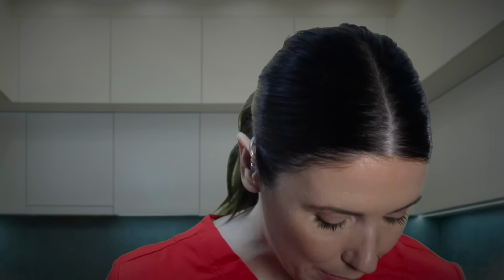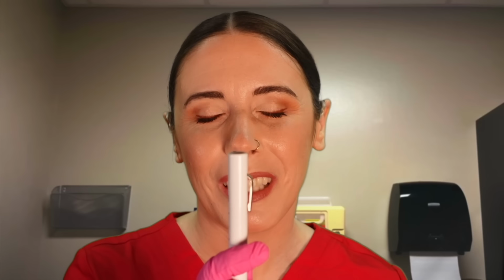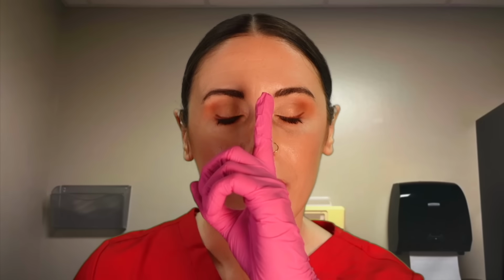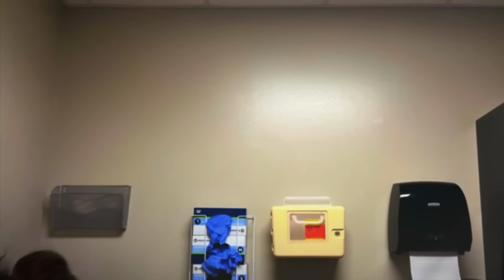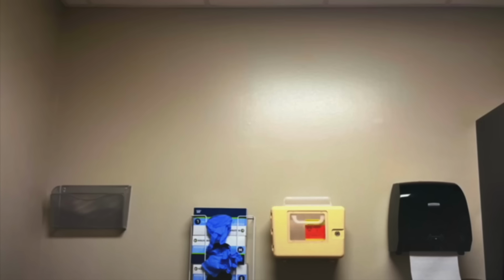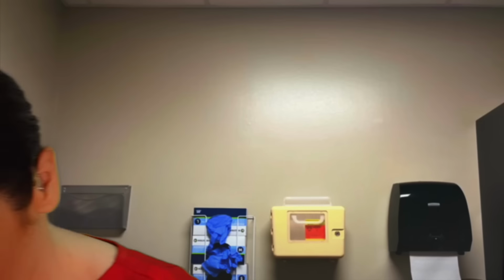Total Insomnia Relief: Medical ASMR Exam, Massage, and Extraction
Hey y'all! This ASMR insomnia relief video is the complete version of 3 ASMR medical role plays that were created to go together.

For time stamps and links to the original versions of each video, please scroll down.👇

Please note that this video was prescheduled and I am currently on a short sabbatical. July and August will mostly be compilations and alternate (or extended) versions of previously published videos. I shouldn’t be gone for too long, though—the ten year anniversary of this channel is coming up in September, and of course, I want to be back with you for that.💚

✨I am not sure to what extent I will keep up with comments, messages, emails, etc., during the break. If you reach out and I don’t respond, please don’t take it personally, and know that I’m looking forward to seeing y’all again soon!

I hope this video helps you to tingle, relax, and drift away to sleep!

Love,
JB

For the best ASMR experience, please use headphones or earbuds.

Become a channel member for just $0.99 a month and get access to some cool perks

CHAPTERS:
00:00 ASMR Medical Massage: Realistic, Thorough Checkup & Massage with Gloves
52:09 ASMR Insomnia Extraction for Deep Sleep
1:40:56 ASMR Medical Exam | Classic Checkup & Insomnia Relief

►Remember, ASMR is awesome, but it's not a substitute for professional care. If you have mental or emotional health concerns, please see a mental health professional. If the first person you speak to isn't a match, keep looking! You deserve good health.

►JBG bean logo by Andrew Bargeron for Gimetzco.com